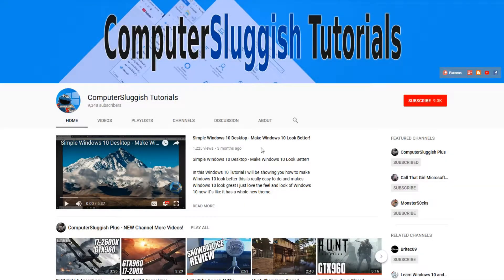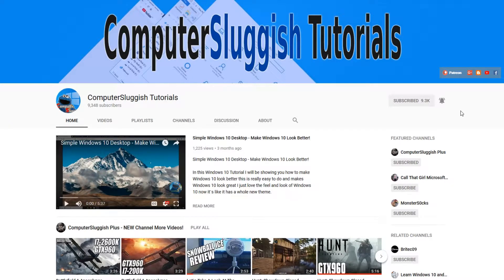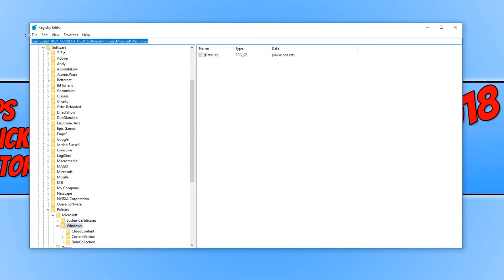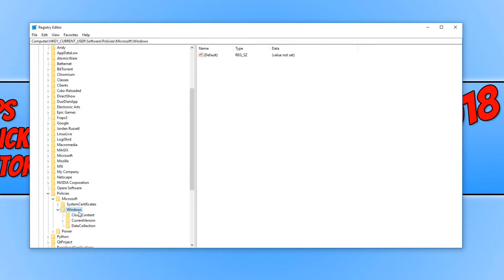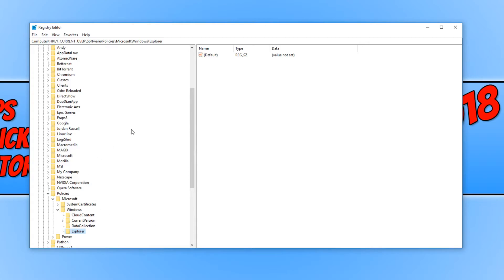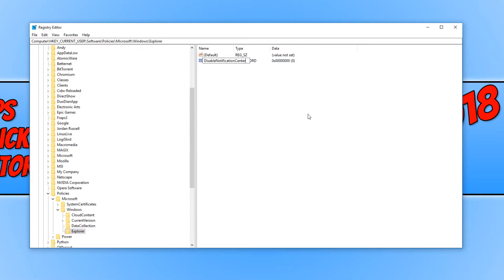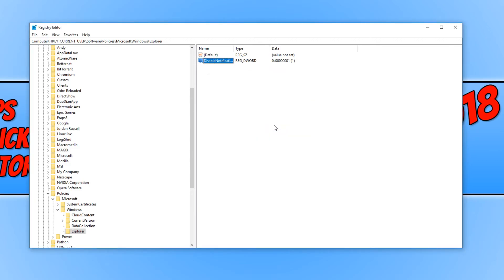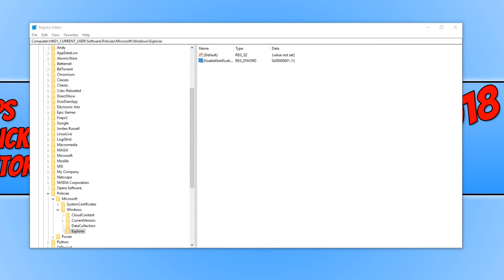How To Disable & Enable Action Center In Windows 10 Home or Pro | Easy Windows 10 Tutorial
In this Windows 10 Tutorial I will be showing you how to disable or enable the Windows 10 action center the method I use in this tutorial can be used with any version of Windows 10 just remember to be careful when playing around with the Windows 10 registry.

Registry Path you need to copy and paste into Registry Editor.
HKEY_CURRENT_USER\SOFTWARE\Policies\Microsoft\Windows\Explorer